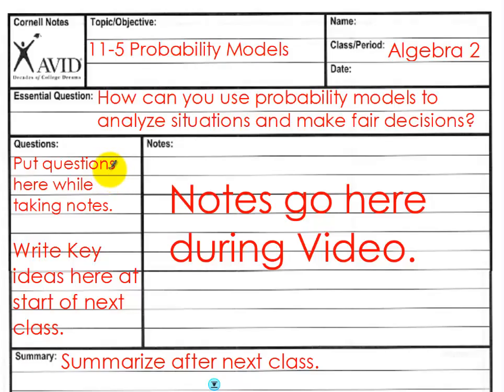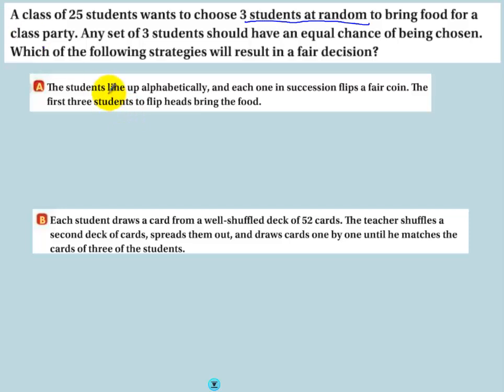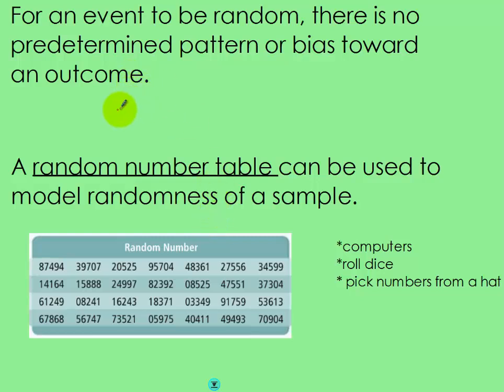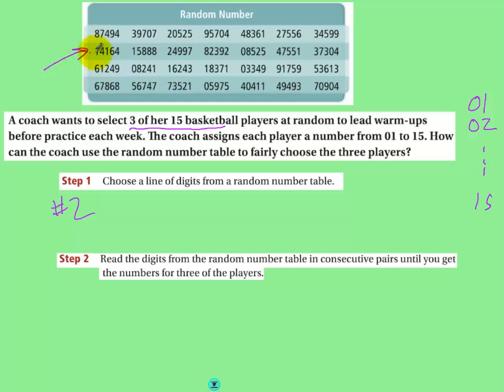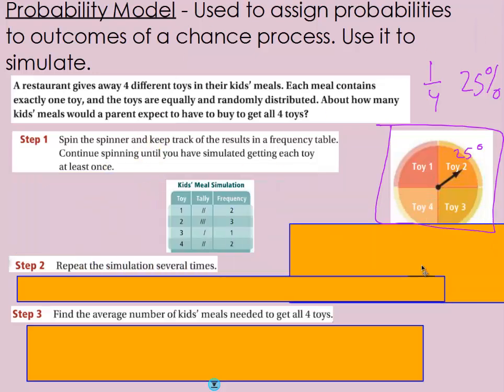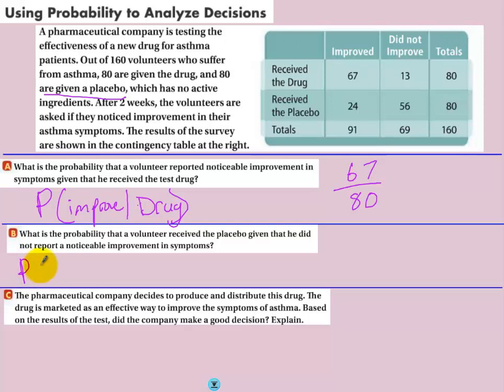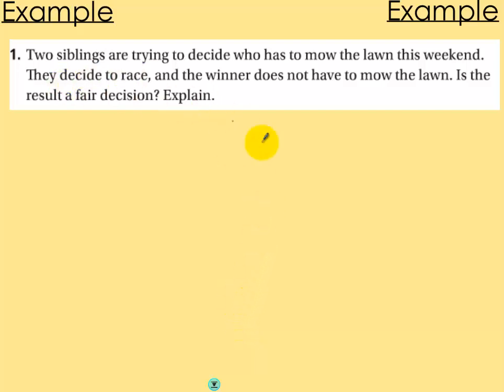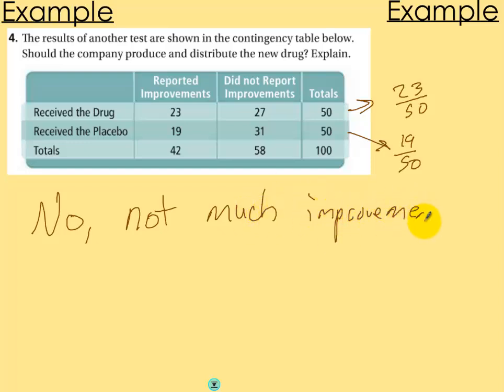Alg2 - Week 32 (R/F) - Probability Models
Algebra 2
Week 31
11-5